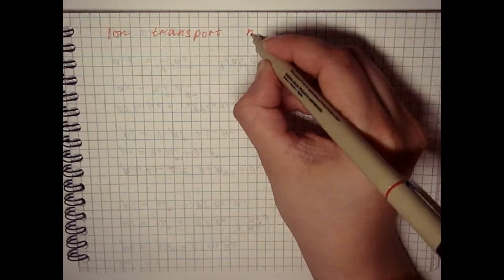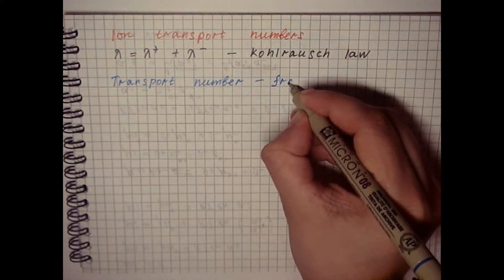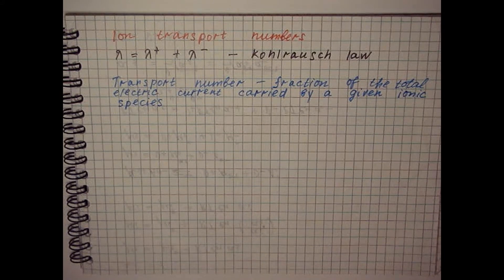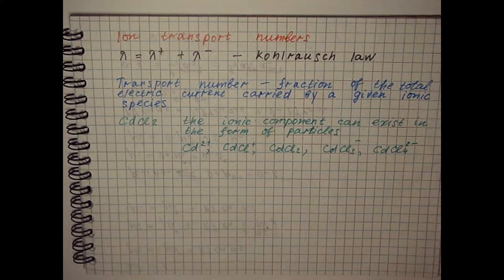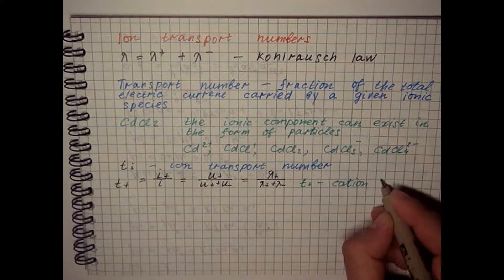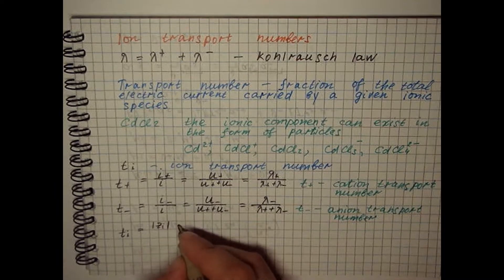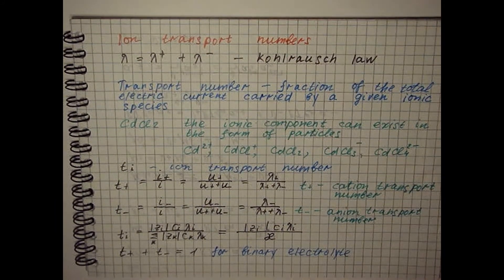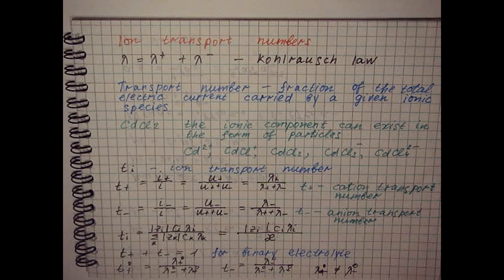Lecture 29 Ion transport numbers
Lecture 29
00:04 Equivalent electrical conductivity
00:26 Electric transport numbers
00:45 Features of the experimental determination of transport numbers
02:04 The transport numbers in the case of several electrolytes
02:37 The limiting ion transport numbers